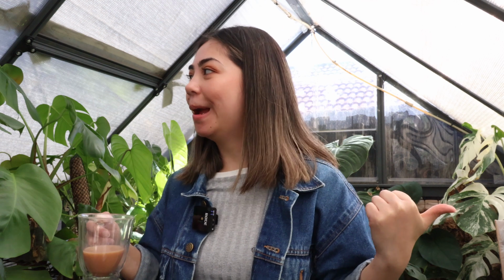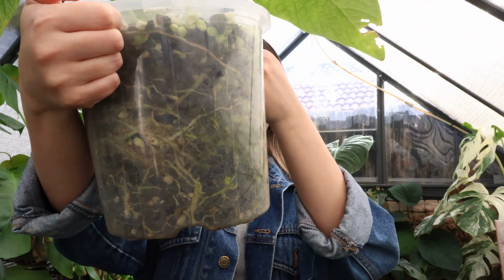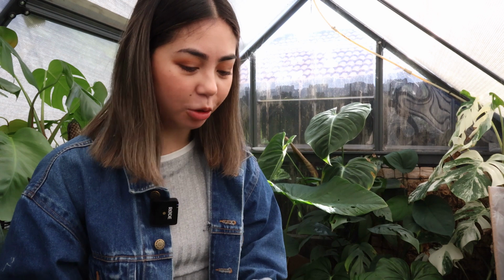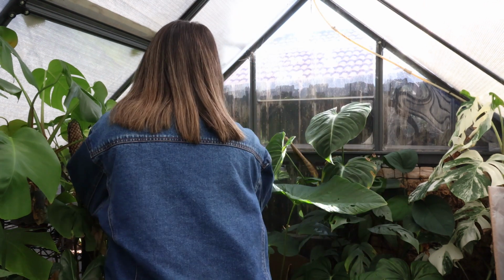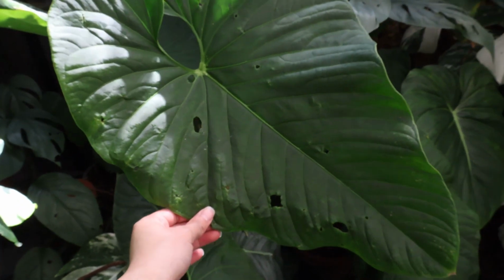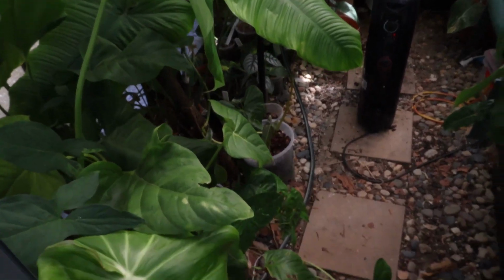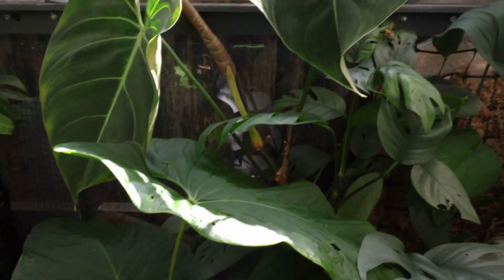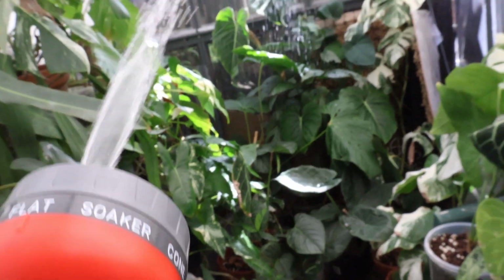Greenhouse Update, Tour & Chores | Anthurium, Philodendron and more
Hello my beautiful plant people,

WELCOME BACK TO THE GREENHOUSE!
I know it's been a while and I'm feeling very nostalgic about filming in here. Come see what it looks like before I re-arrange and/or I move everything to Jacob and my new house. I'll show you my favourite plants that I have in my personal collection!

Let's chat in the comments and tell me how you grow your plants! Is it indoor, outdoor, in a greenhouse or something else?

Sending planty love and light always,
Sam x

Filmed and edited by the talented Li Yan Yam @liyan.yam

This video is not sponsored nor have paid me to mention their products.

Plant Collector Melbourne

Timstamps
0:00 Introduction
1:50 Greenhouse Currently
4:10 Greenhouse History
5:55 Current Favourites
17:08 Greenhouse Before Shot
17:16 Greenhouse Tidy Up
18:09 Greenhouse After Tour
24:12 Outro